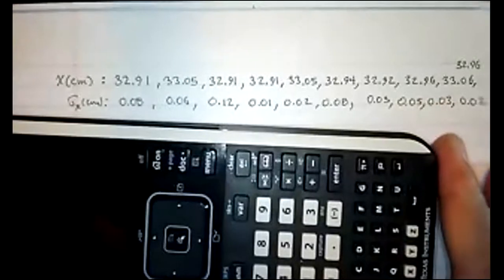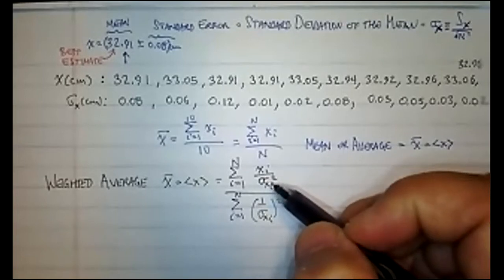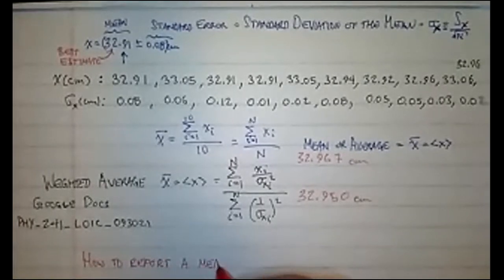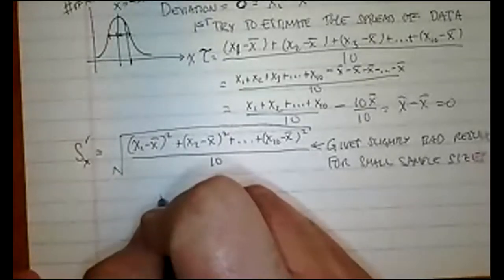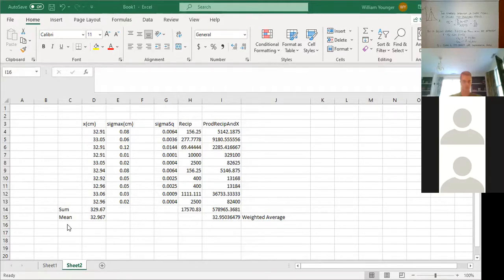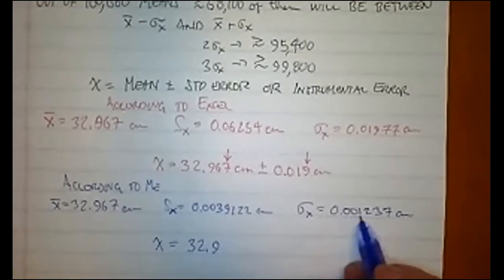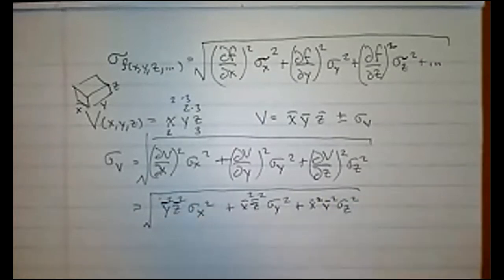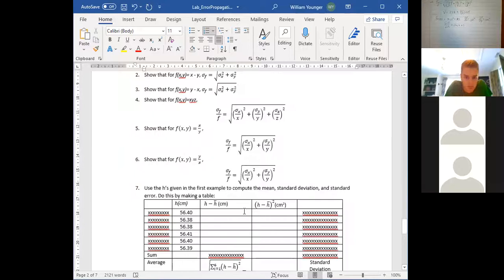A Concise Introduction to Error Propagation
PHY 241 L02C ErrProp 093021

If the resolution is not bad, this is the best version of my introduction to error propagation.